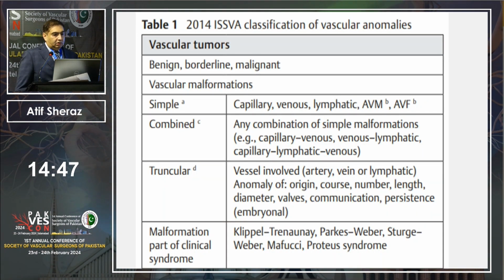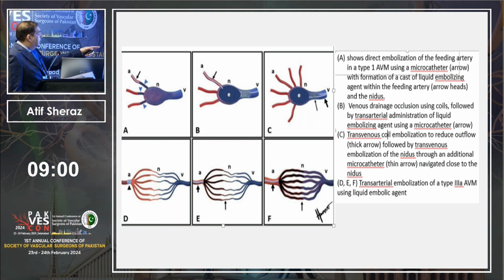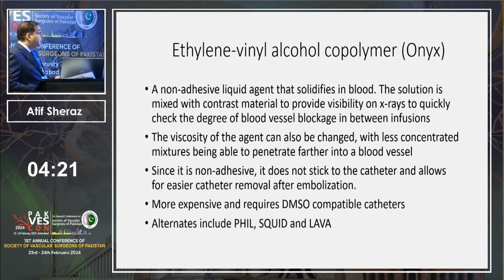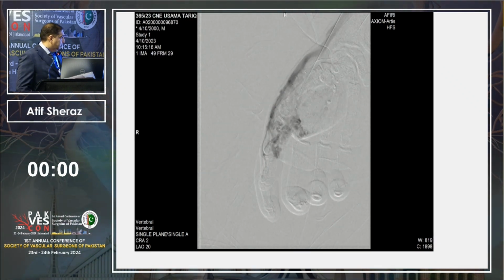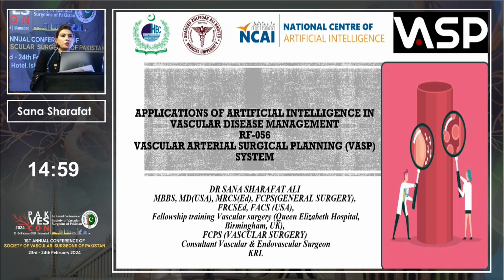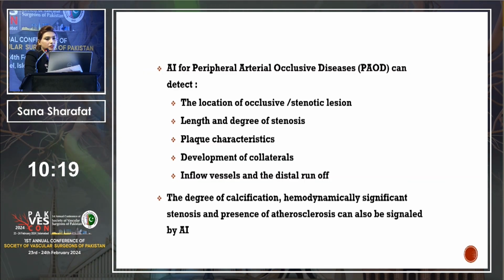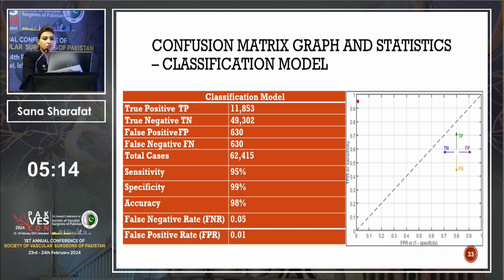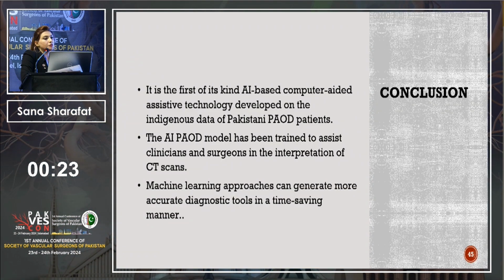PAKVESCON 2024 | Day 2 | 24 Feb 2024 | Session 13 | Update in Vascular and Endovasular Surgery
Talk No: 1 Atif Sheraz, Interventional Radiologist, CMH Rawalpindi
Talk No: 2 Sana Sharafat, Vascular & General Surgeon, KRL Hospital, Islamabad.
Talk No: 3 Eitzaz Ahmed Bashir, Vascular Surgeon, Fauji Foundation Rawalpindi